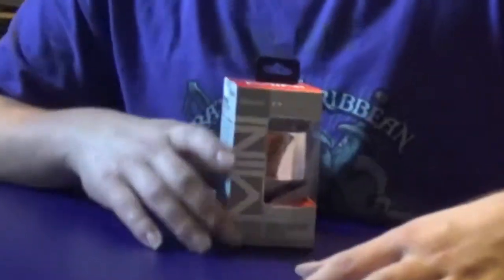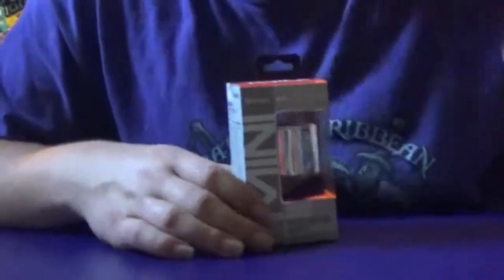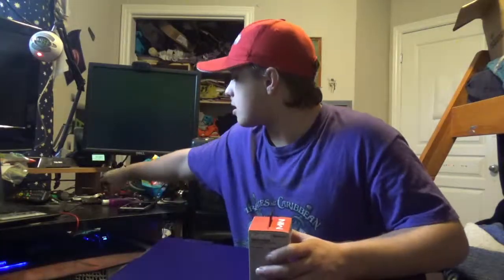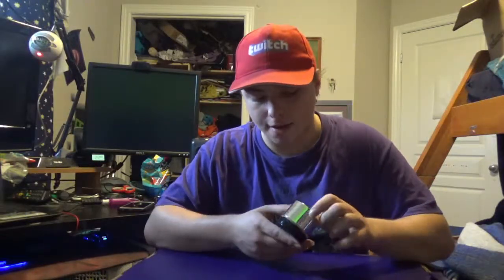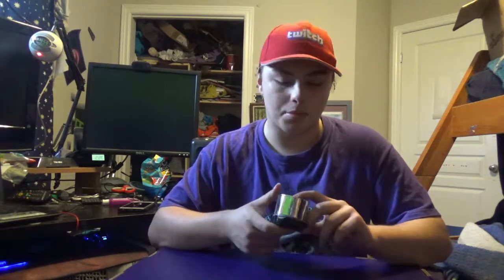Dank Bluetooth Speaker | DSF UNBOXING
Hello I am Yovry. I hope that you enjoyed this video created by me Yovry. here on the Yovry channel I make gaming, skits, etc. I hope you enjoy this video along with the rest of this DANK Yovry content.

I love to read new comments and if you have a funny joke, constructive criticism, Criticism in general, something that you liked about the video or even if you have a question I love to read and reply to every comment that I get the chance to reply to. I also really like to play Overwatch and I will play with you. just leave your battle.net tag in the comments and I will play any time (Just please don't be toxic) If you are new to the channel then please don't forget to subscribe and hit that bell notification box to get notified whenever I upload. Hope to see you all (And a few extras) in the next video.